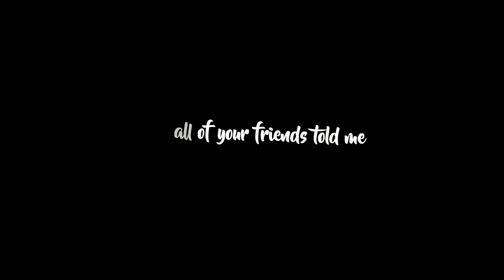Blurry nights by boywithuke (overlay)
as requested!!

blurry nights